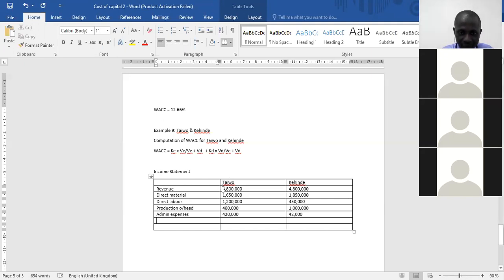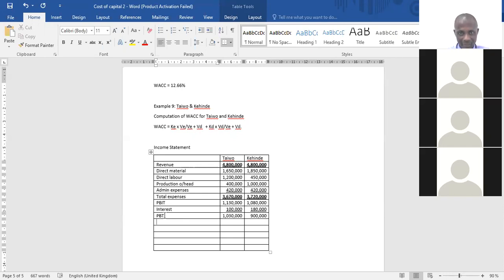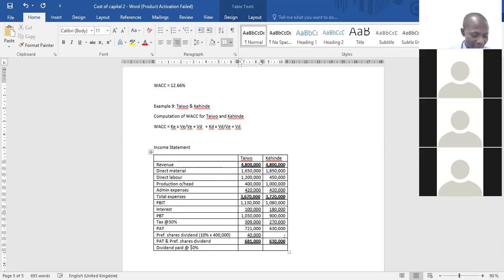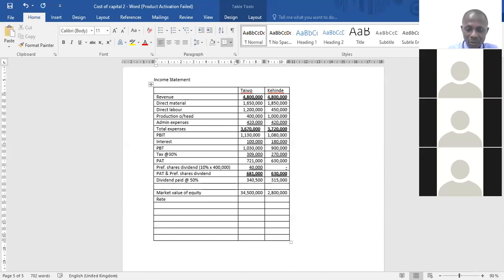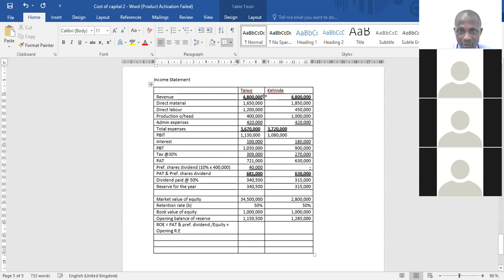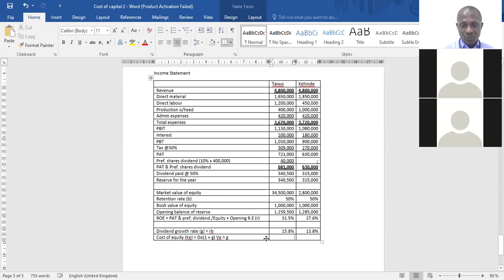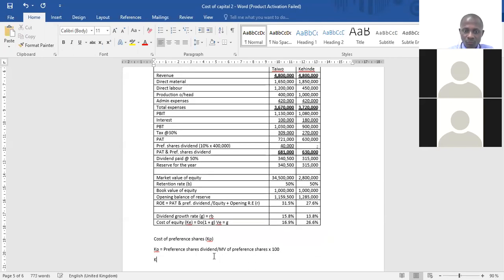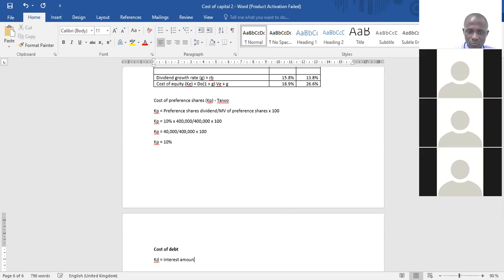Cost of capital Session 9